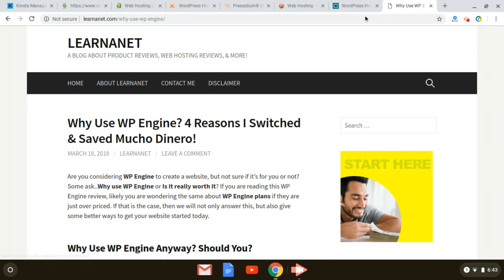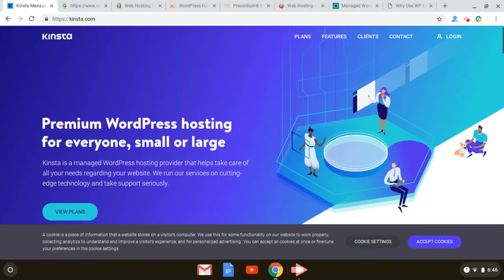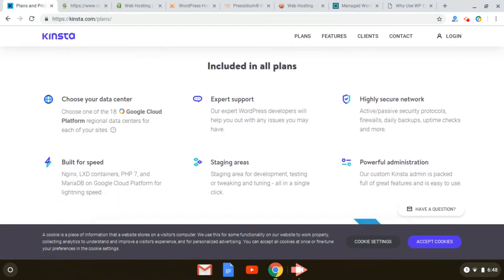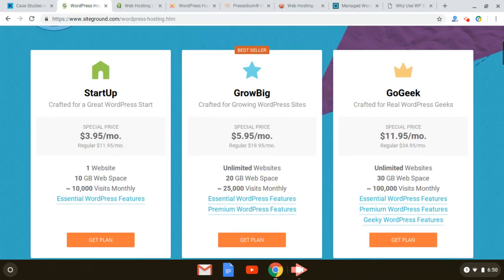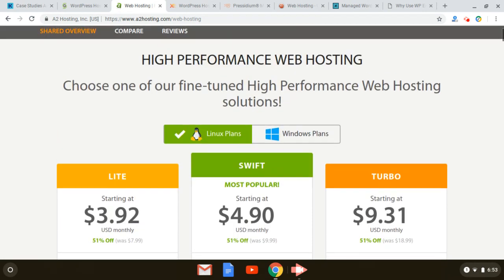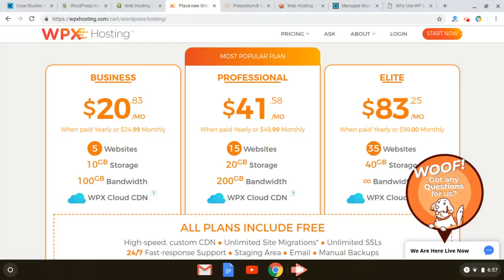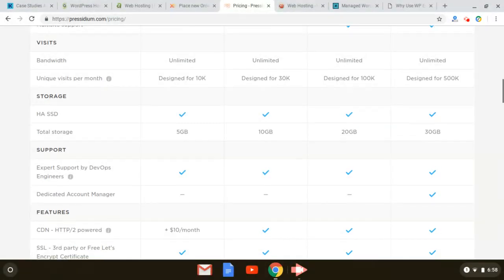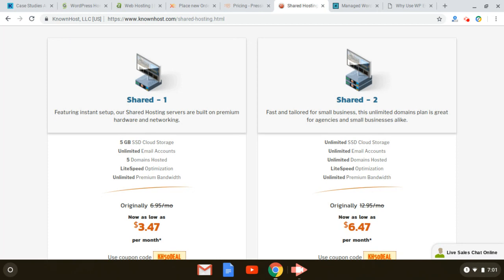6 Top WP Engine Alternatives And Competitors For 2021! Watch This First!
Are you looking for cheaper WP Engine alternatives for 2021? Do you currently host with WP Engine & want to move your website today? If so, your life just got easier because in this review, I give you our top 6 WP Engine alternatives to create websites for Wordpress.

Many people complain online about WP Engine and the pricing of their Managed Wordpress hosting plans while others mentioned outrageous charges while using their services. I am sure that if you are looking today for WP Engine competitors, then you obviously have your hosts of complaints or concerns and definitely looking to make a change today.

I believe firmly that when it comes to buying web hosting for your website, you should not settle for less. You work hard for your money and when spent it should deliver the best value. Over the years WP Engine has made many changes to their hosting plans that leads customers to seek for more affordable alternatives to their Startup, Growth & Scale plans.

Below are our 6 Top WP Engine Alternatives and Competitors for 2021 to create Wordpress sites:

1. Kinsta is only $30/month